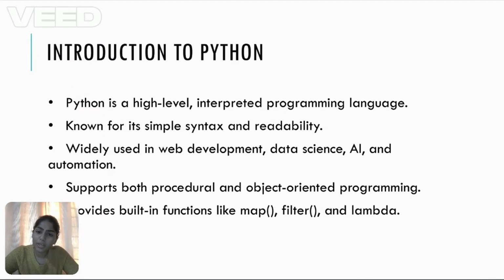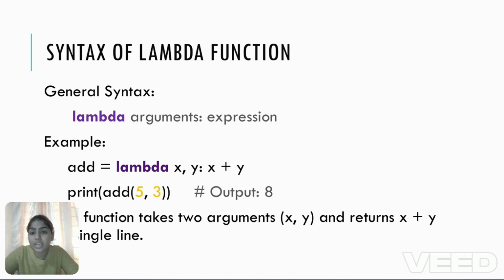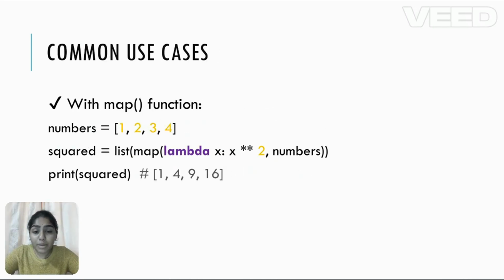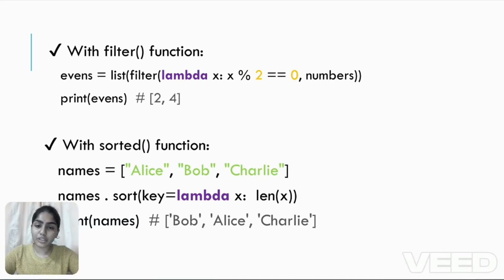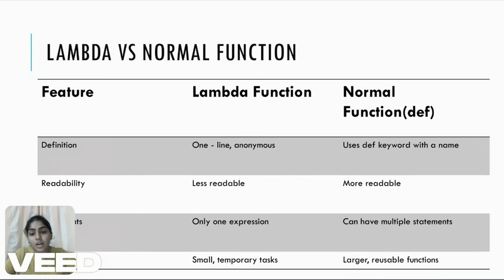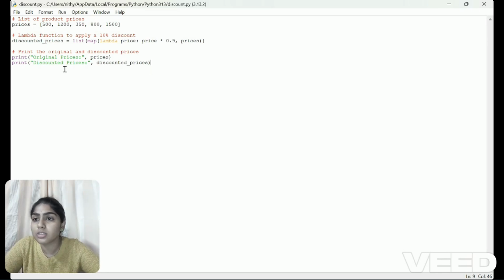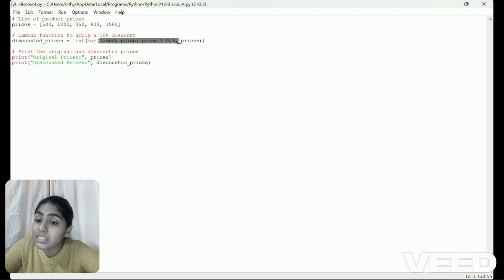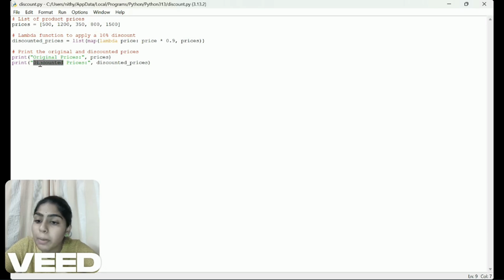Anonymous Functions (Lambdas) in Python